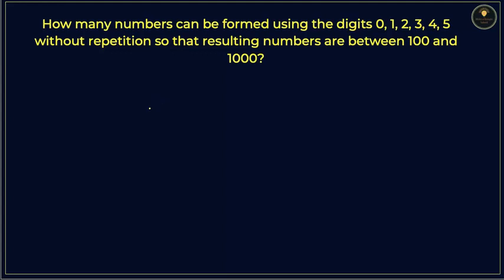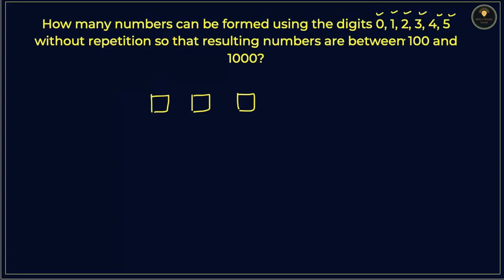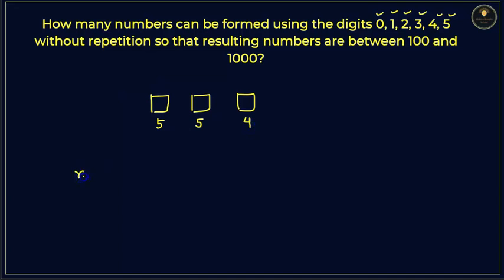Permutation and Combination: Tips and Tricks for Competitive Exams like JEE Mains and Board - 6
How many numbers can be formed using the digits 0, 1, 2, 3, 4, 5 without repetition so that resulting numbers are between 100 and 1000?

Question from bal bharti